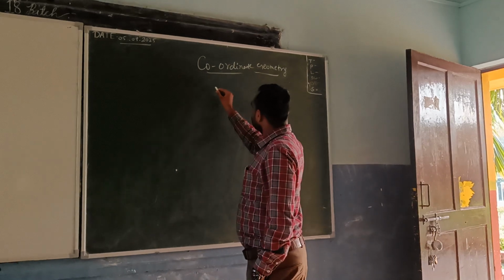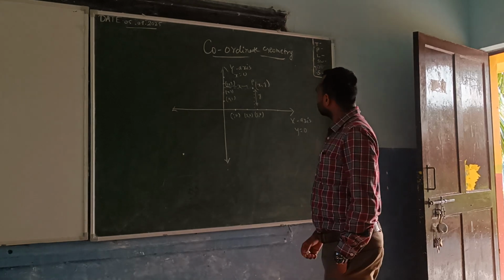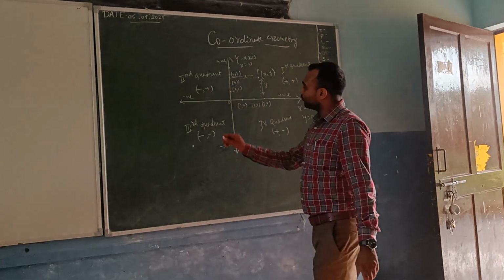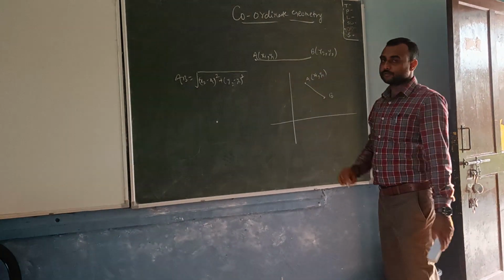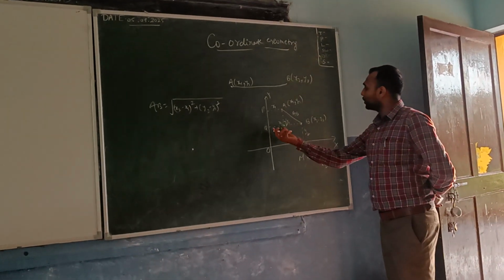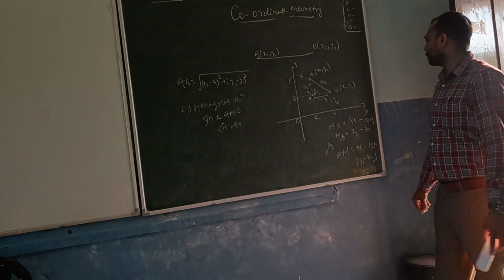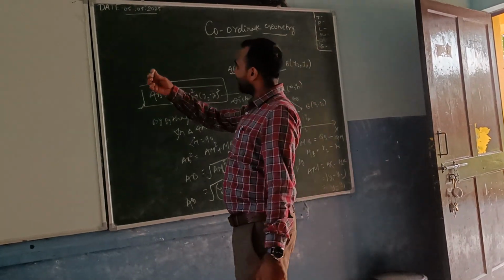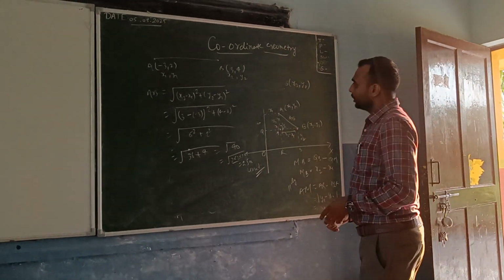Revision of coordinategeometry Class 10th